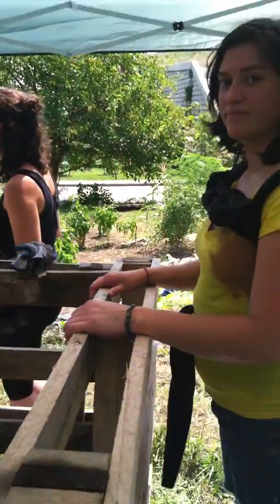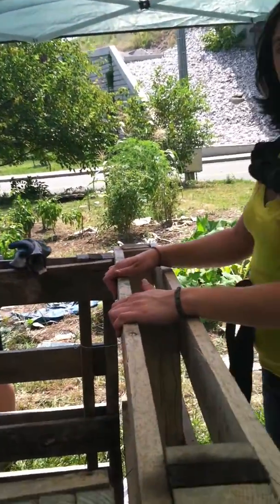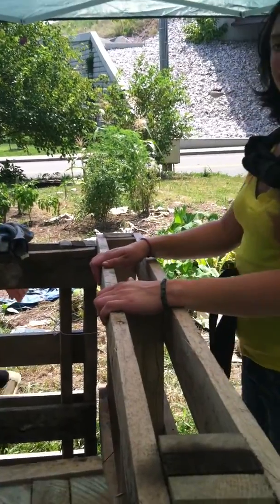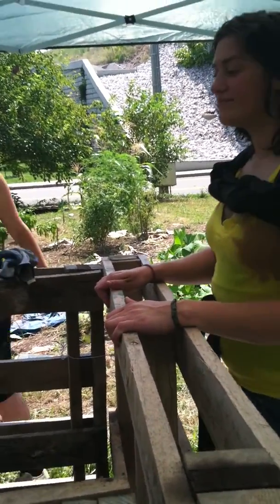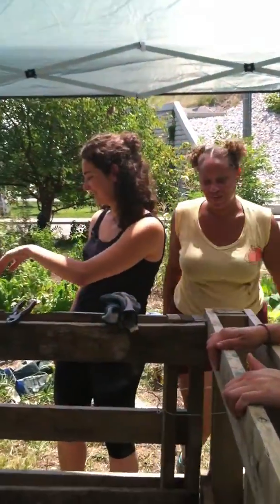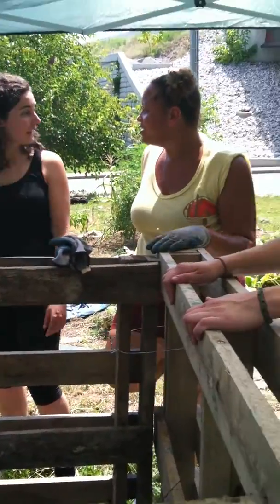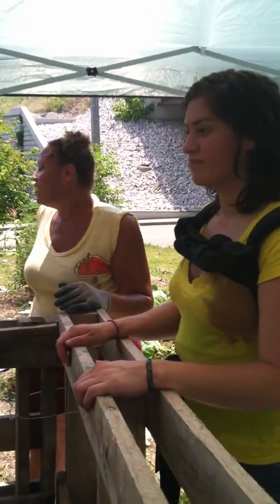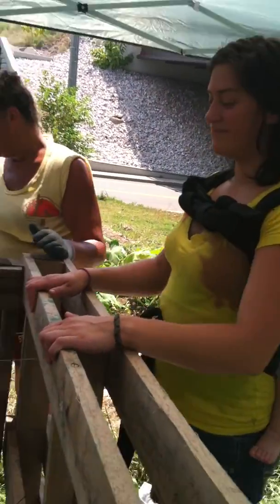How does the compost bin work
How the compost bin works...